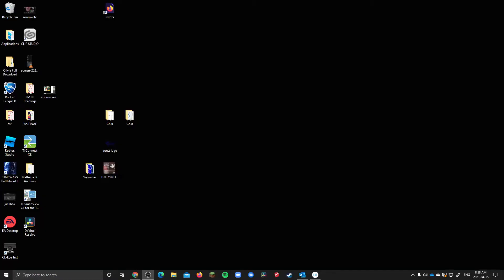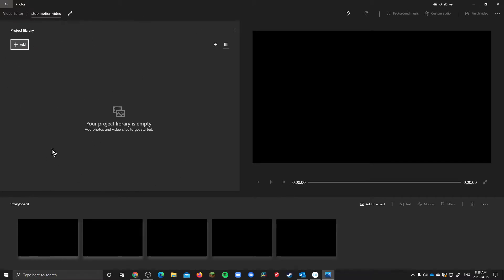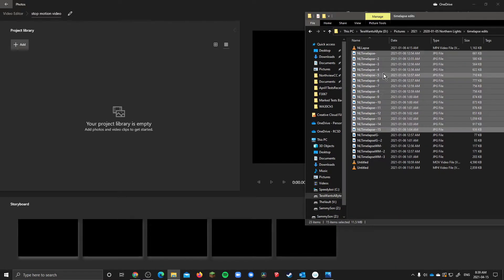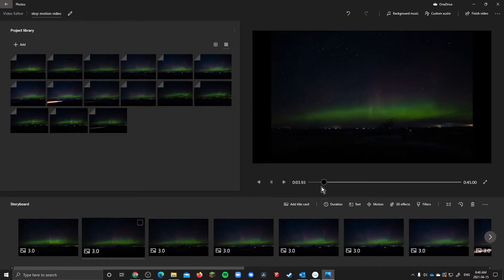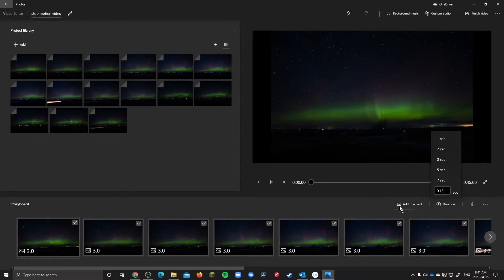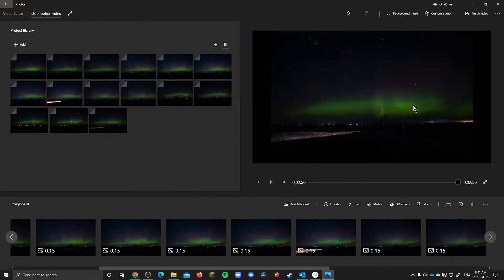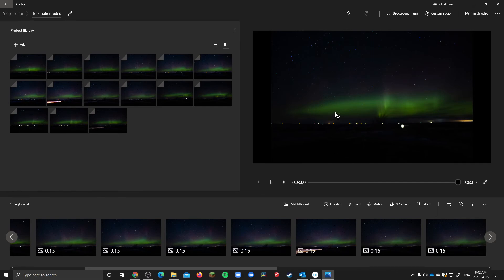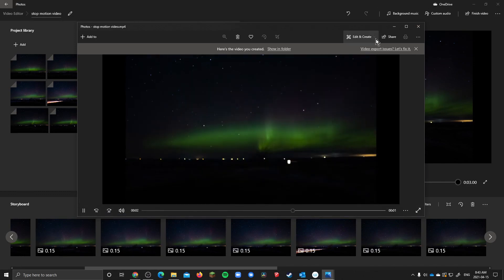Stop Motion in Windows Video Editor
This video shows you how to create your stop motion film using Windows video editor. For a more advanced option, with better audio and layer control, check out this video which explains how to do it in Davinci Resolve